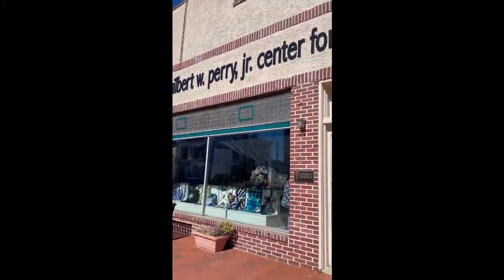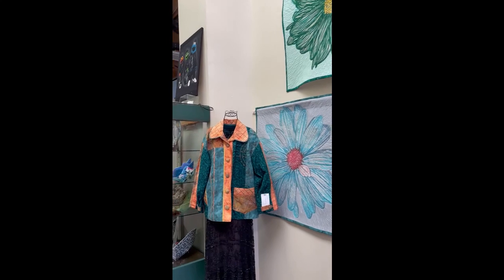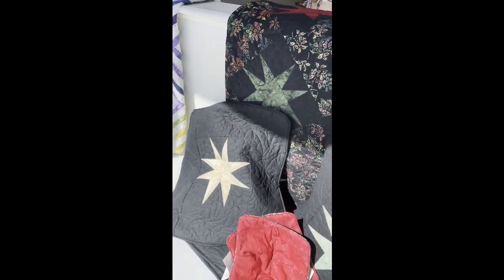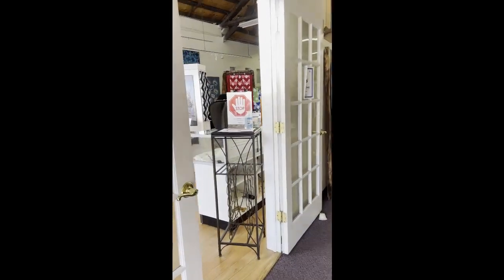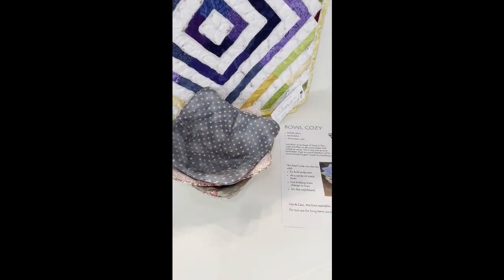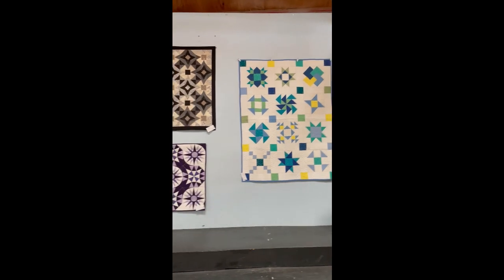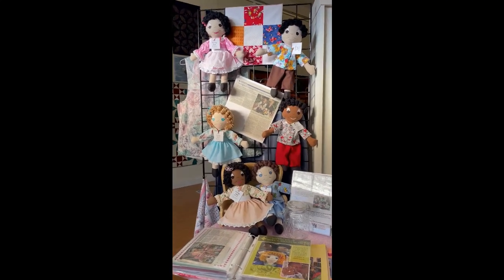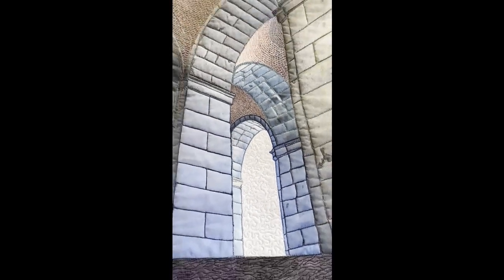Quilt Exhibit March 2021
This is a video of my quilt exhibit held at The Gibby in Middletown, DE during March 2021 which is also National Quilt month. Includes some commentary by the artist and lots of visuals.